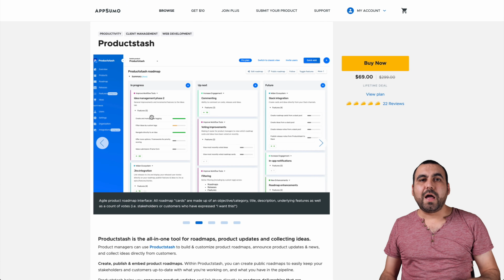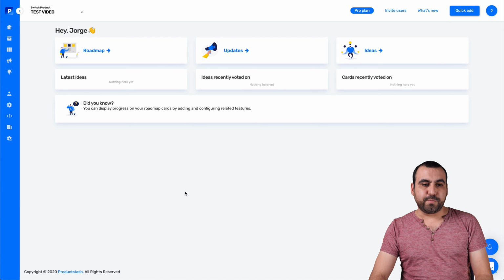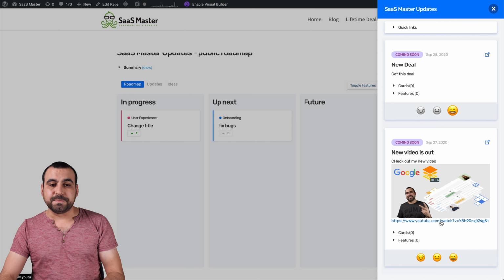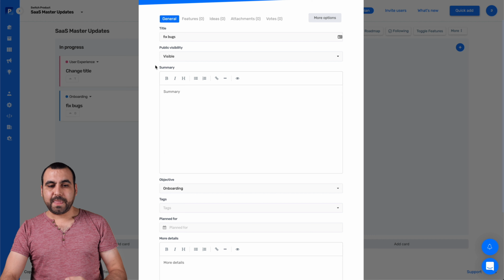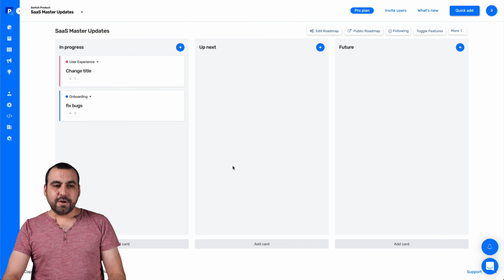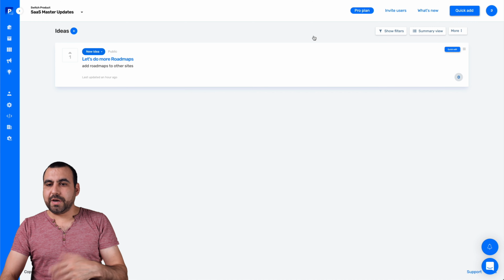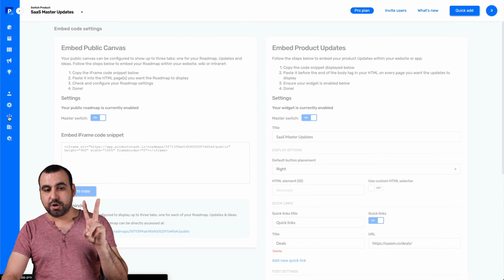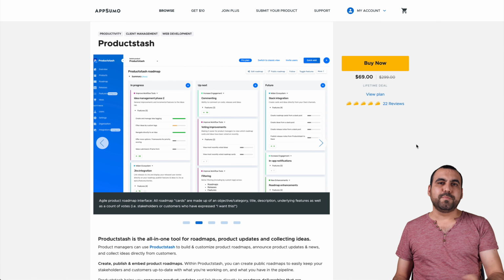Keep Your Customers in the Loop with LoopedIn! 📢 | All-in-One Feedback & Knowledge Base Solution 🌟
🔁 Keep Your Customers in the Loop with LoopedIn! 🔁

Welcome to LoopedIn, your all-in-one solution for collecting customer feedback, building strategic roadmaps, sharing product updates, and publishing interactive knowledge bases! 🎉

Why LoopedIn?
👉 Collect Feedback: Gather valuable ideas and feedback from your customers, and let them vote on their favorites. Our features include voting, anonymous feedback, sentiment analysis, emoji reactions, commenting, and following.
👉 Plan Roadmaps: Effortlessly build, customize, and share product roadmaps through our intuitive drag-and-drop interface. Choose from public roadmaps or private boards, and enjoy analytics and email notifications.
👉 Share Updates: Announce updates, news, and scheduled posts, and embed them within your own website or web app via our widget. Keep your users engaged with user segmentation and emoji reactions.
👉 Publish Articles: Create knowledge bases, help articles, and more with our advanced WYSIWYG editor. Make your content searchable, fully white-labeled, SEO optimized, and feature your best articles.

✅ Implement However You Like:
🌟 White-Labelled Web Pages: Create public web pages fully branded with your own identity.
🌟 Embeddable iFrames: Seamlessly embed any part of LoopedIn within your website or app.
🌟 Customizable Widgets: Tailor and integrate powerful widgets for a personalized experience.

🔗 Connected to the Apps You Love:
LoopedIn integrates with over 1,000 of your favorite tools, including Zapier, Pabbly Connect, Sync Spider, Jira, WordPress, and more! Our powerful API and suite of Webhooks enable you to build custom connections to any tool.

Reduce churn, boost customer satisfaction, and drive engagement with LoopedIn! 💪